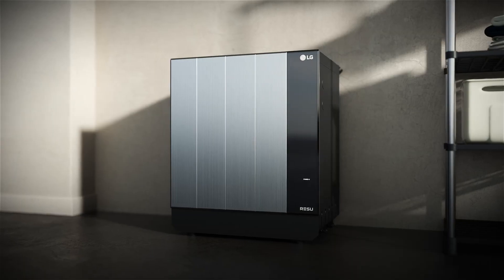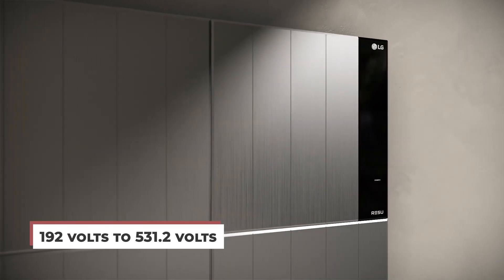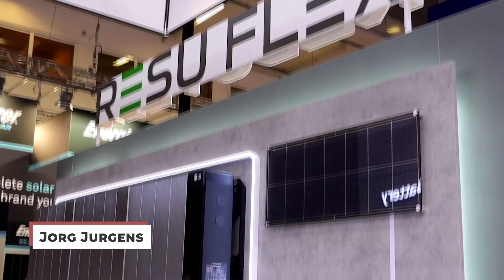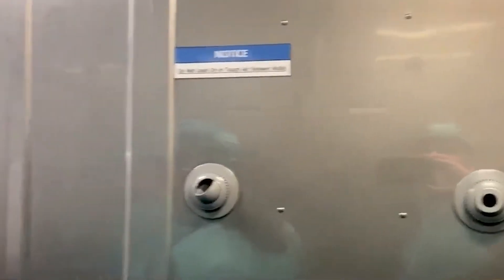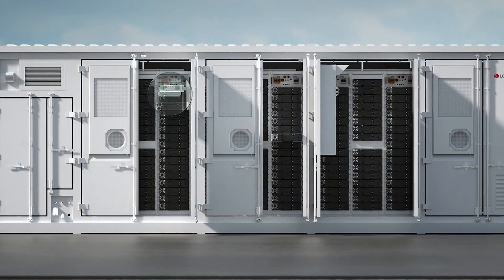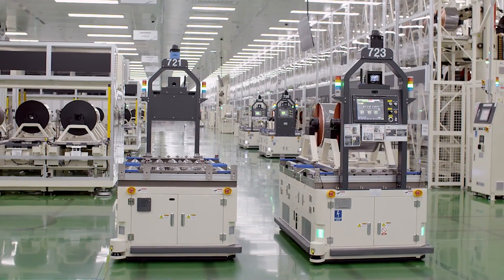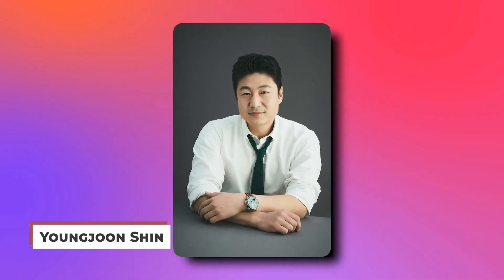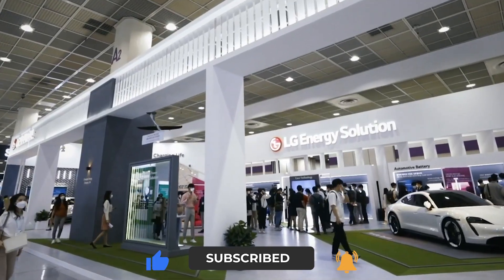LG Energy Unveils A NEW Battery That Changes EVERYTHING..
Welcome back to Tech Craze, today on the channel we are going to share information as LG Energy Solution unveils new battery storage solutions, moves to LFP. LG Energy Solution finally unveiled its plans for LFP (LiFePO4) batteries at the 2022 Smarter E event in Munich. Jorg Jurgens, LGES director of energy storage systems EMEA (Europe, the Middle East, and Africa), revealed the company’s plans to pv magazine.

“The new RESU Flex series will feature the NMC battery chemistry. The South Korean manufacturer has long been faithful to NMC, but it now plans to develop and release LFP-standard cells by October 2023 and LFP long cells by the fourth quarter of 2024. Jurgens told pv magazine that the transition will be a smooth one, as the LFP cells will be produced in the same format and sizes, so the systems will be able to use the same modules and racks as before. The new battery cells will be made in Holland in the US state of Michigan, with double-digit gigawatt-scale production lines being added to the facility, Jurgens said. This aligns with an earlier announcement from LG Energy Solution that it is pouring in $1.7 billion to increase the production capacity for battery cells and packs at the Michigan plan, up fivefold from 5 GWh at present. The switch to the safer nickel and cobalt-free battery chemistry follows LG Energy Solution’s forced recall of some of its battery energy storage systems in the United States and Australia due to potential fire-related risks. In March 2021, the Australian Competition and Consumer Commission (ACCC) issued a recall notice for batteries in LG Energy Solution’s lithium-ion RESU residential range, due to the potential risk of overheating and catching fire.” Watch till the end to know more about LG Energy Solution unveils new battery storage solutions, moves to LFP and other related news.